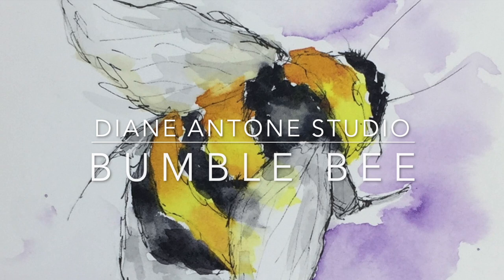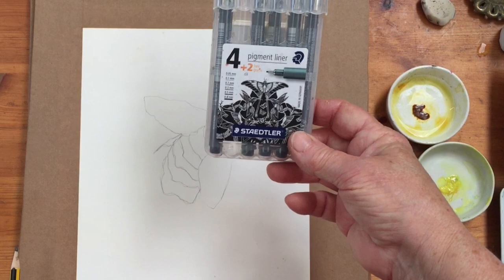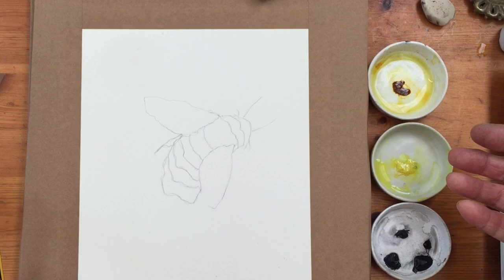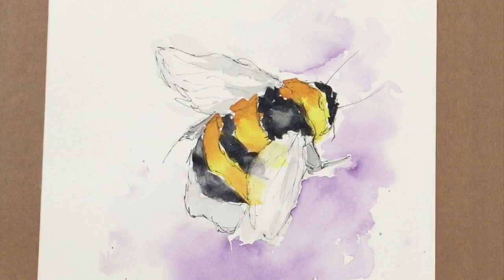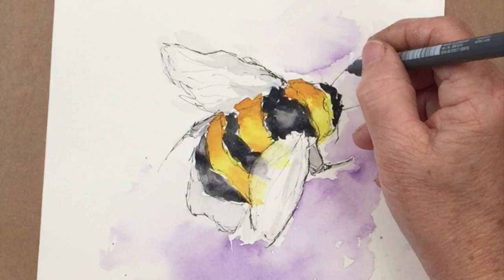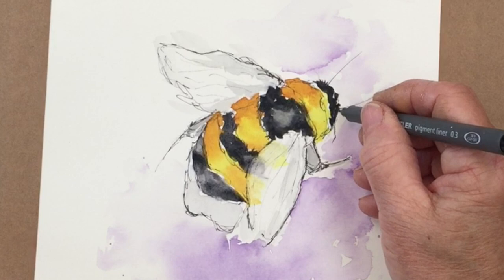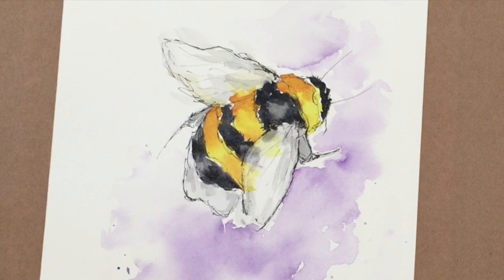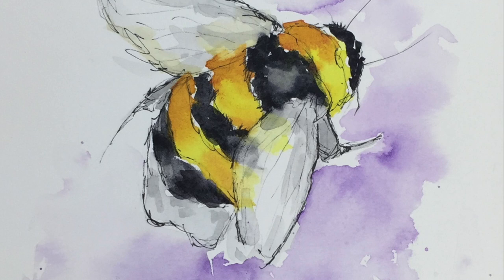HOW TO PAINT A BUMBLEBEE in Watercolour - Easy to Follow Realtime Tutorial with Free Sketch Download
This bumblebee is painted in just three colours - Quinacridone Gold, Lemon Yellow and Black - and is finished off with a very simple background in Quinacridone Magenta.

PAINT
12 colours

24 colours
12 colours

A size 3 would also be useful.